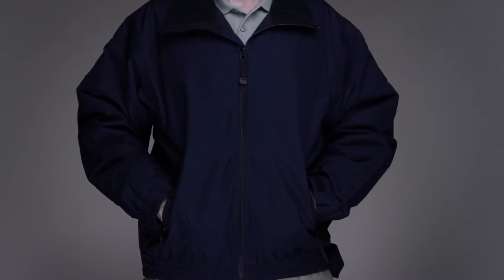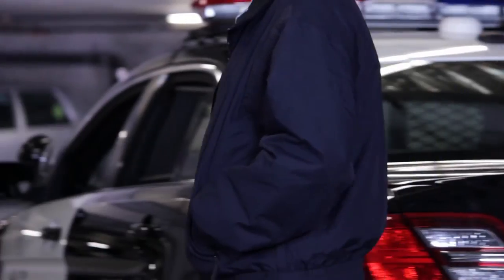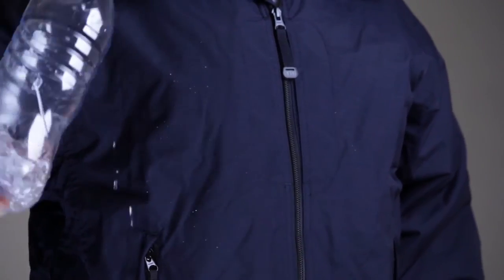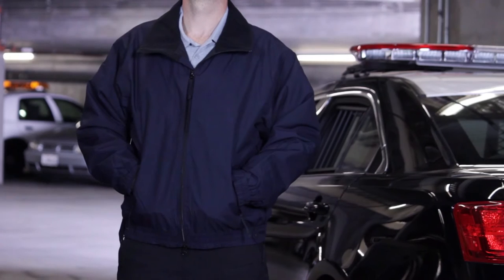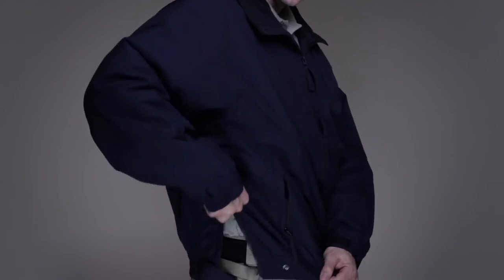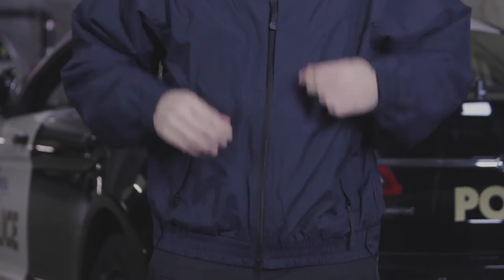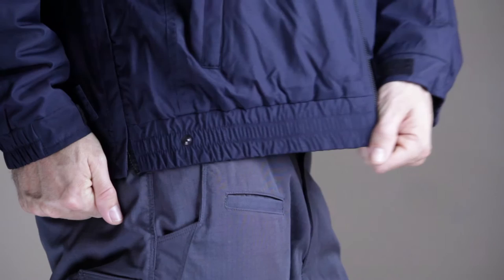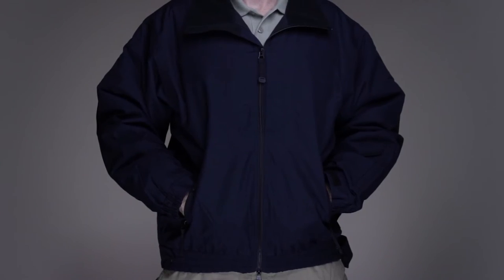48026 Big Horn Jacket